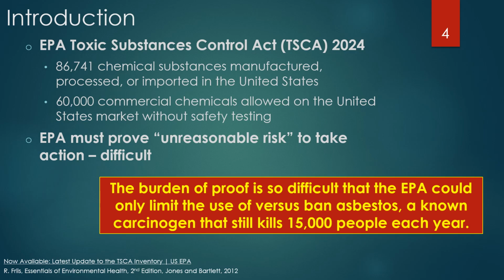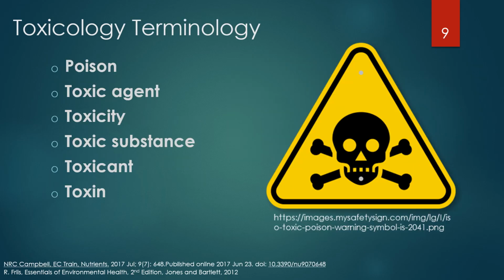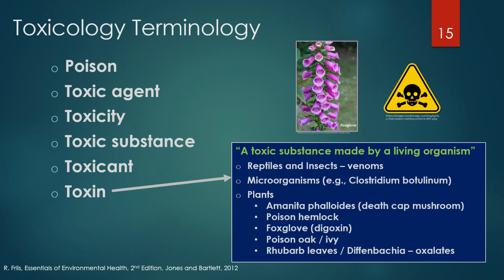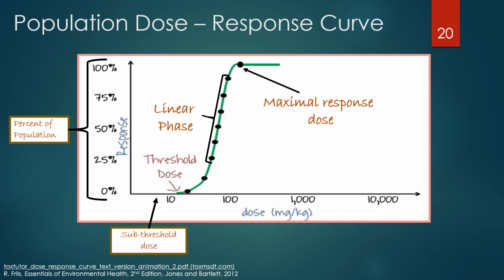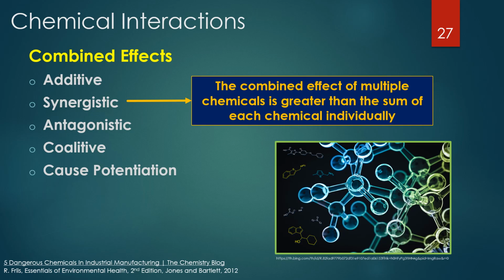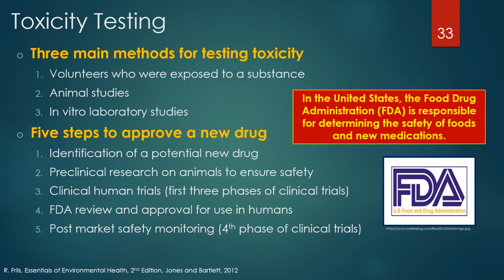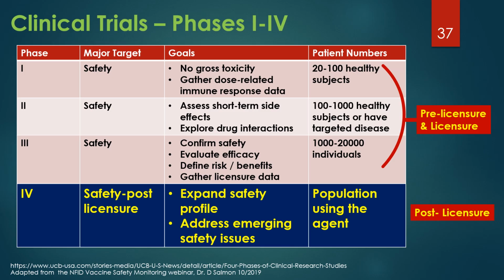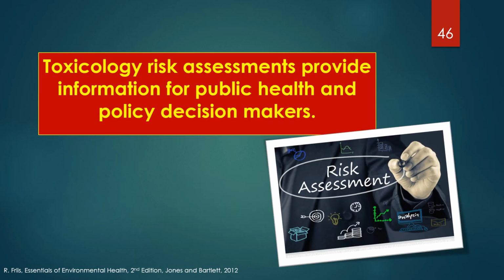(EN03) Toxicology`| Environmental Public Health Practice, Part 3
Learn about environmental toxicology, a multidisciplinary field of science concerned with the study of the harmful effects of various chemical, biological and physical agents on living organisms.

This is Part 3 in our Environmental Public Health Practice series.

TRAINING OBJECTIVES:

- Review the United States toxicology laws.
- Define the discipline of toxicology.
- Review the history of toxicology.
- Discuss the dose-response concept.
- Review the 5 toxicity factors.
- Review toxicity testing methods and the 5 steps to approve new drugs in the United States.
- Review toxicity risk assessments and perceptions.

- Earn Certified Public Health (continuing education) credits

INSTRUCTOR:

Dr. Terry Dwelle is the former North Dakota State Health Officer and the current President and Educational Director of North Dakota Public Health Training Network (NDPHTN).

He is also a co-author of the textbook "Introduction to Public Health: Promises and Practices" (Springer Publishing, 3rd edition, 2024), which presents a thorough overview of the U.S. public health system from its origins to current state and future directions. (Available